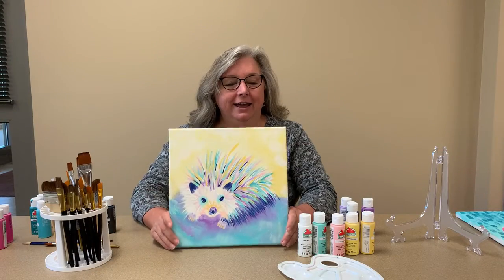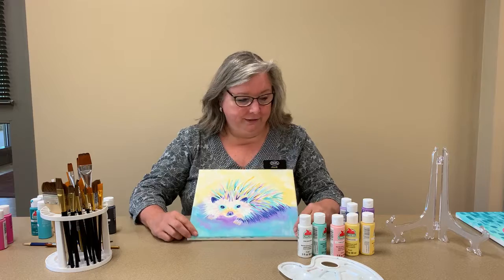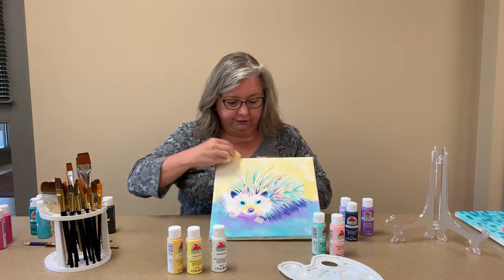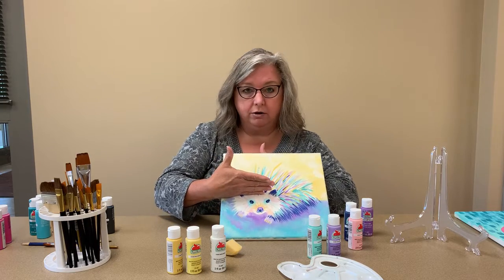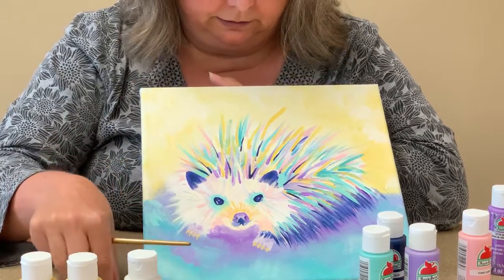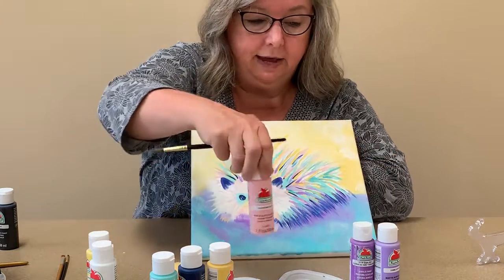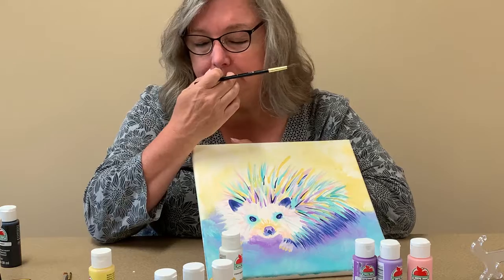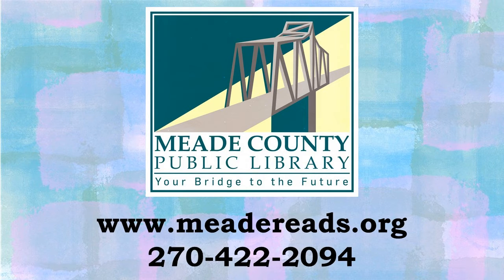Artsy Craftsy Hedgehog Painting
To learn more about our programs, visit us and click on the Event Calendar. Send us pictures of your project!